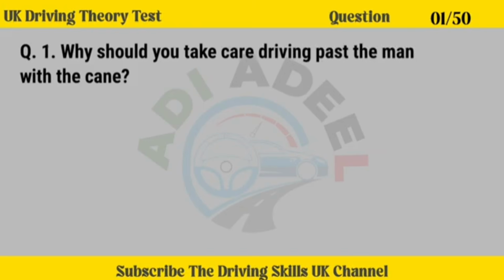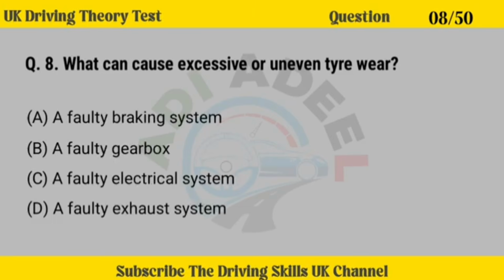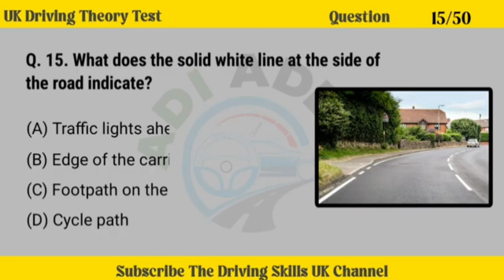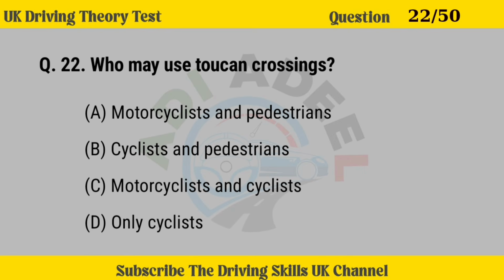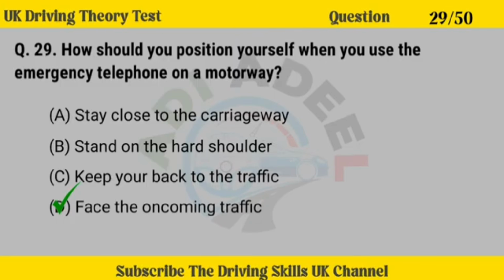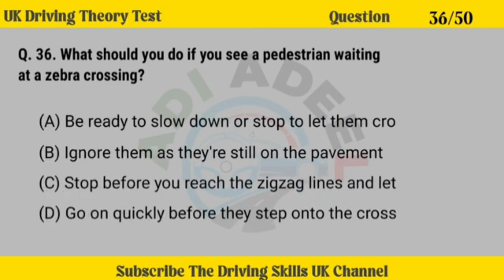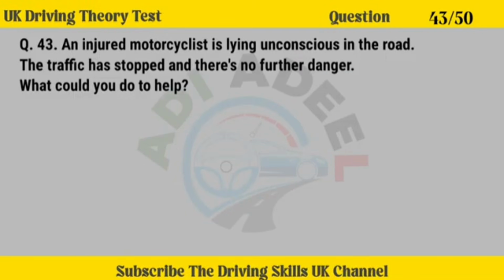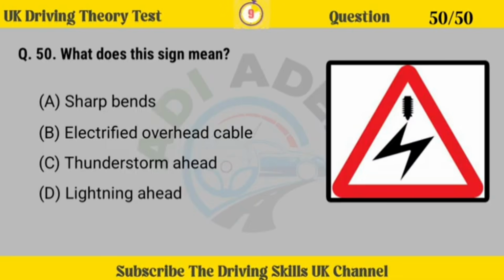Can You Pass This 2026 UK Theory Test? (50 Questions)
Preparing for your 2026 UK Driving Theory Test? You're in the right place! In this video, we walk you through 50 essential DVSA practice questions, covering road signs, hazard awareness, and rules of the road to help you pass first time.

We provide clear, straightforward explanations for every answer so you can build the confidence you need for the real exam. Whether you're a new learner or just need a refresher, these questions are designed to tackle the trickiest parts of the test.

Topics covered include:

Pedestrian crossings and road safety
Motorway driving and emergency procedures
Vehicle maintenance and eco-driving
Essential road signs and markings
First aid and incident management